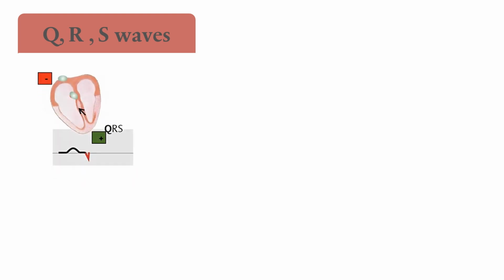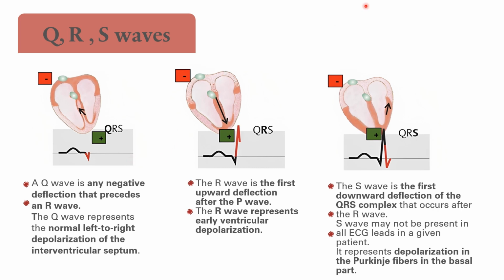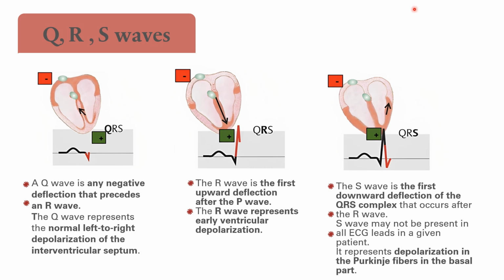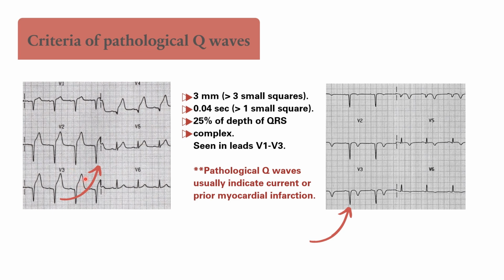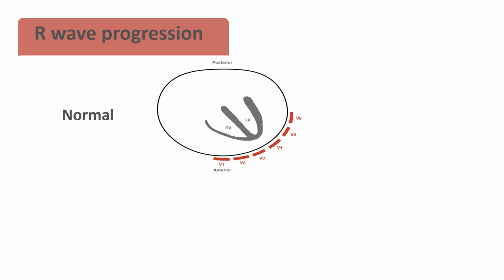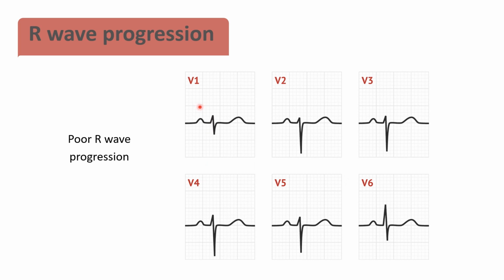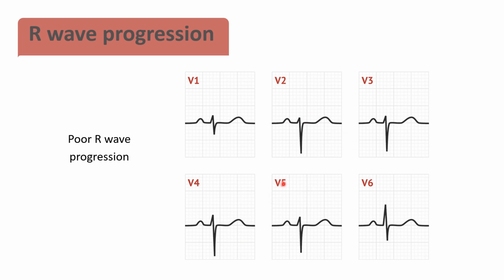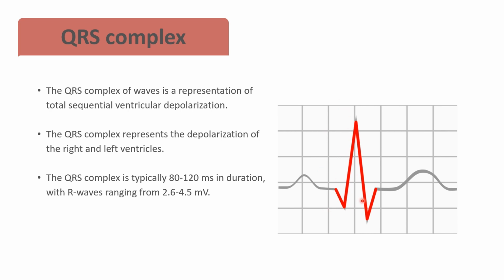QRS Complex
🫀 Understanding the QRS Complex

In this video, we break down the QRS complex step by step to help you build a stronger ECG foundation and improve your interpretation skills.

Perfect for medical students, nurses, interns, paramedics, ACLS learners, and healthcare professionals.